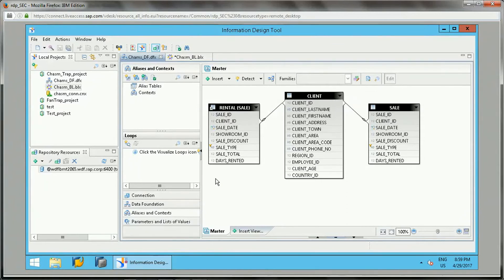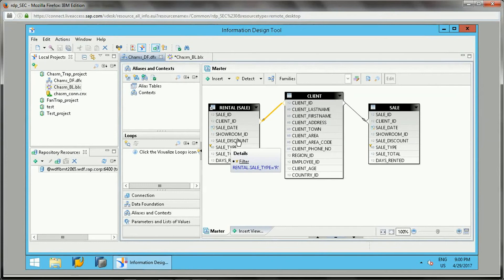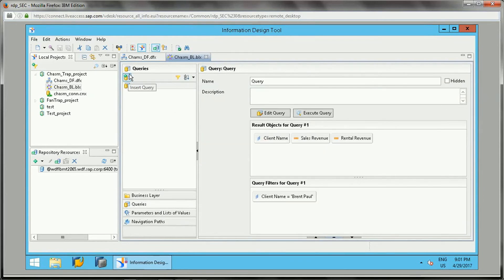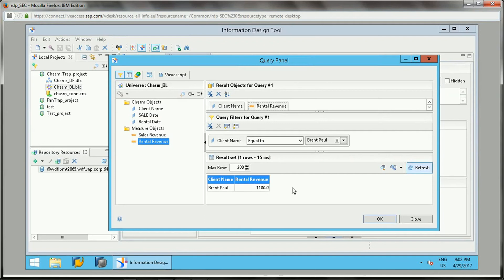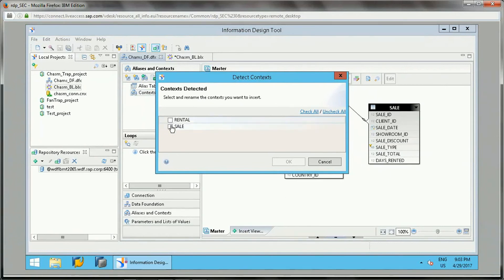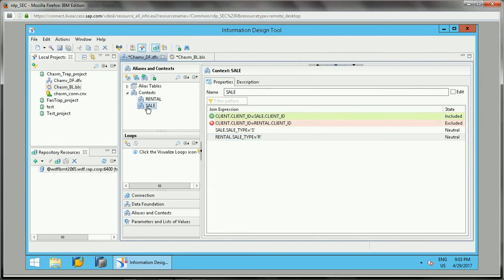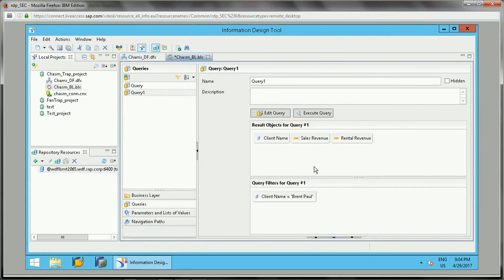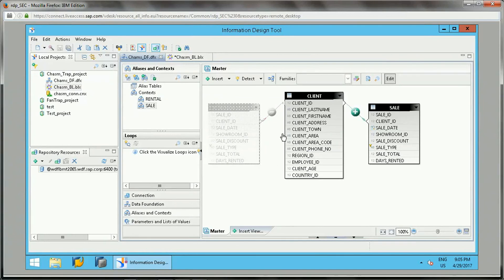SAP IDT Unit 16 :SQL Clause processing Problems: Practical Examples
SQL Clause Processing problems
Learn practically about SQL Clause processing Problems in IDT.
SQL traps: SQL traps are an inherent problem in SQL. These traps are caused by the order in which the elements of the SELECT statements are processed.

This Video covers:
1) Determining How the order of SQL clauses Affects Data Returned
2) Detecting Chasm Traps
3) Resolving Chasm Traps